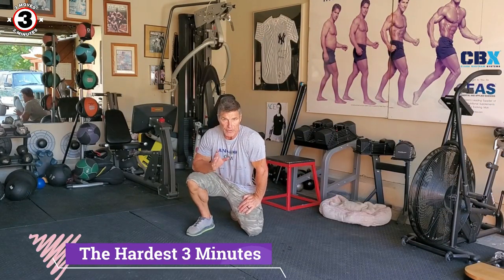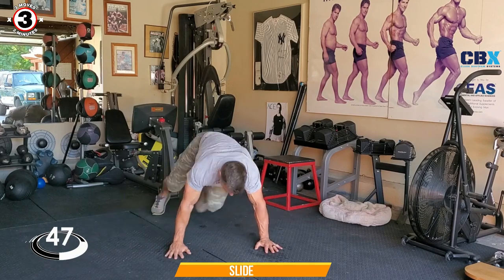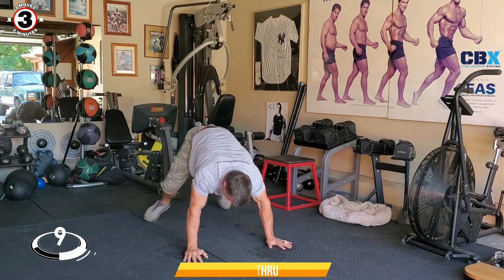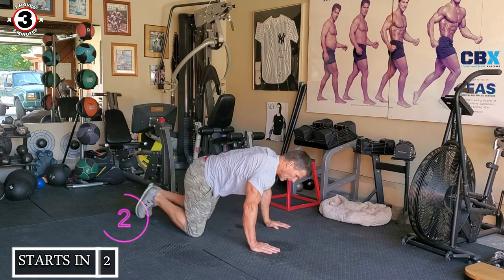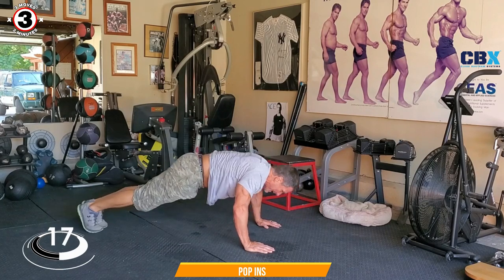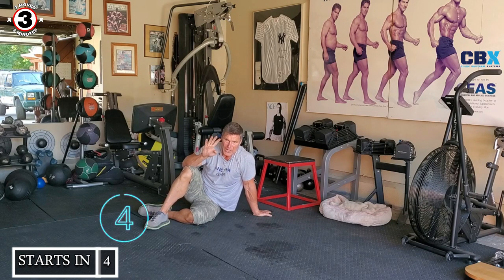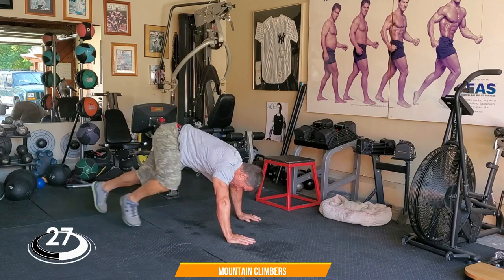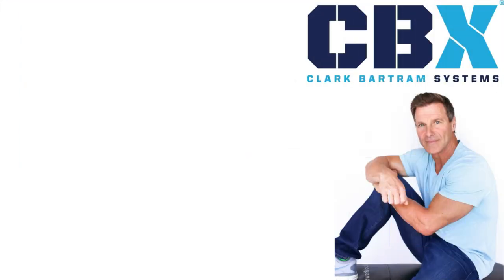THE HARDEST 3 MINUTES | Workout | Coaching with Clark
COACHING WITH CLARK
START LIVING YOUR BEST LIFE NOW!
IF YOU'VE BEEN STUCK OR STRUGGLING OR JUST LOOKING FOR AN UPGRADE IN SOME AREAS OF YOUR LIFE, CLARK WILL HELP YOU WITH HIDDEN BLOCKS TO HELP OPEN YOU UP TO GROWTH AND REAL TRANSFORMATION. THE KEY TO ANY PERSONAL GROWTH IS GETTING GOING RIGHT AWAY. YOU CAN START THIS CHALLENGE RIGHT NOW. JUST SIGNUP, DOWNLOAD THE BOOK AND GET GOING!

BRING YOUR LIFE BACK TO LIFE
OUR BIGGEST PROBLEMS IN LIFE COME FROM FIVE THINGS:
 LOW PHYSICAL ENERGY
 SPIRITUAL DISCONNECTION
 A POOR RELATIONSHIP WITH MONEY
 FEELING OVERWHELMED OR INADEQUATE
 NOT HAVING THE INTIMATE CONNECTIONS OUR HEART TRULY DESIRES

 LOW PHYSICAL ENERGY
 SPIRITUAL DISCONNECTION
IT’S EASY TO FEEL DEFEATED, UNMOTIVATED, OR UNSURE HOW TO MOVE FORWARD WHEN THOSE THINGS ARE BLOCKING YOUR PATH TO SUCCESS AND FULFILLMENT. IF YOU ARE EXPERIENCING ANY OF THIS, YOU ARE NOT ALONE. IT CAN HAPPEN TO ANYONE. THE GOOD NEWS IS YOU DON’T HAVE TO STAY STUCK. IT’S POSSIBLE TO TURN YOUR LIFE AROUND MUCH FASTER THAN YOU THINK.

COACHING WITH CLARK PACKAGE OPTIONS
45-MINUTE CONSULTATION $97.00
CHAT WITH CLARK BARTRAM ON SKYPE ABOUT ANYTHING, FROM FITNESS AND MENTAL FOCUS TO MARRIAGE AND RELATIONSHIPS. AS A FITNESS PROFESSIONAL, MINDSET COACH, AND DEVOTED HUSBAND OF 30-PLUS YEARS, CLARK HAS HELPED THOUSANDS OF MEN AND WOMEN GET IN THE BEST SHAPE OF THEIR LIVES, REACHED THOUSANDS MORE WITH WHERE THE MIND GOES YOU GO, A BEST-SELLING BOOK ABOUT THE POWER OF THE MIND, AND HAS PUT IN THE WORK NECESSARY TO KEEP LOVE ALIVE WITH HIS WIFE ANITA.
SPECIAL OFFER: ON THE DAY OF YOUR POWERFUL, INSPIRING, AND THOUGHT-PROVOKING SESSION, IF YOU AND CLARK DECIDE TO GO DEEPER WITH ADDITIONAL COACHING, YOU CAN APPLY YOUR $97.00 INVESTMENT TO EITHER OF THE TWO COACHING WITH CLARK PACKAGES BELOW.

FOUR-WEEK RAPID CHANGE MAKER $997.00
IF YOU’RE READY TO MAKE A LASTING CHANGE IN YOUR LIFE, THIS FOCUSED ACCOUNTABILITY PACKAGE WILL MAKE IT HAPPEN. YOU GET TWO, THIRTY MINUTE SKYPE SESSIONS WITH CLARK PLUS UNLIMITED E-MAIL SUPPORT FOR THE ENTIRE FOUR-WEEK PROGRAM. YOU’LL ALSO RECEIVE A CUSTOMIZED NUTRITION AND WORKOUT PLAN TO HELP YOU REACH YOUR DESIRED GOALS.

EIGHT-WEEK TOTAL LIFE CHANGER $2,997.00

THIS EXCLUSIVE MENTORING PACKAGE IS ONLY OFFERED TO SELECT INDIVIDUALS WHO DEMONSTRATE A DEEP DESIRE AND COMMITMENT TO RADICALLY TRANSFORM THEIR LIVES. AFTER AN INITIAL 45-MINUTE CONSULTATION COVERING TOPICS SUCH AS FEAR, DEPRESSION, BAD HABITS, AND RELATIONSHIPS, YOU AND CLARK WILL DECIDE TOGETHER IF THIS LIFE-ALTERING JOURNEY IS RIGHT FOR YOU. CLIENTS WHO ACCEPT THIS AWESOME RESPONSIBILITY WILL RECEIVE WEEKLY ONE-HOUR SKYPE SESSIONS WITH CLARK, UNLIMITED EMAIL AND TEXT SUPPORT, A CUSTOMIZED NUTRITION AND WORKOUT PLAN, AND CLARK’S FULL ATTENTION DURING THIS TIME TOGETHER.
1)
2).
3).